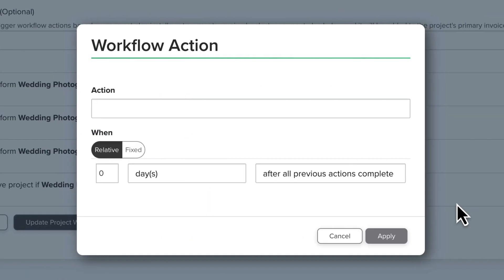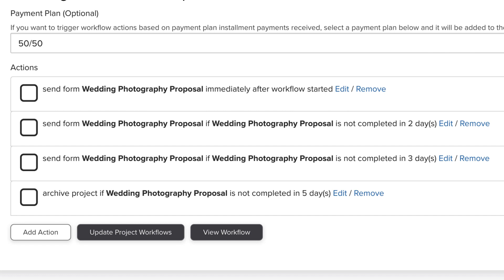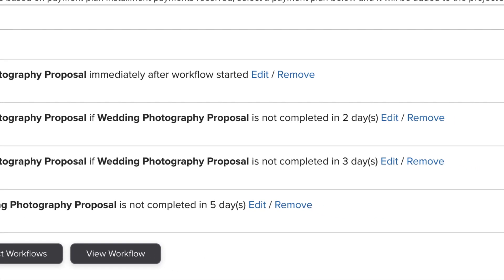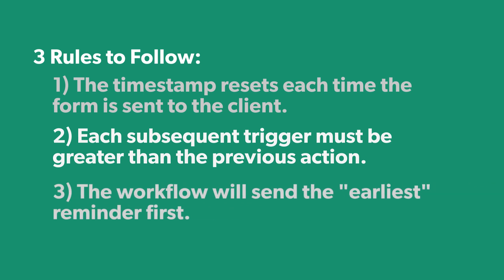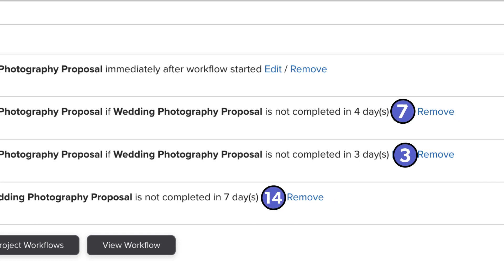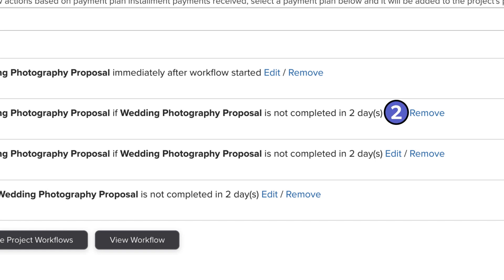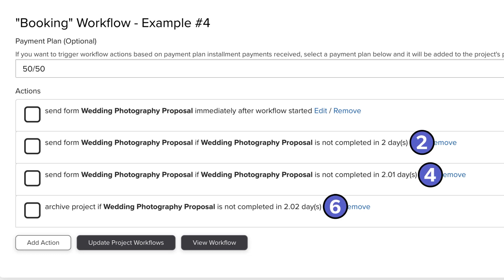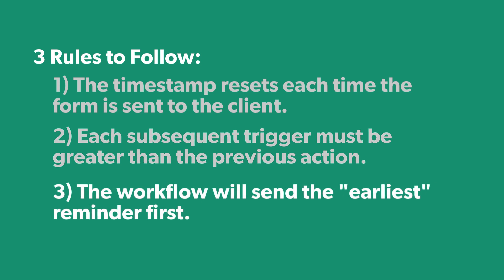After Form Is Not Completed | Dubsado Whiteboard Sessions #1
In this Whiteboard Session, we take a look at the trigger "after form is not completed" and how it works in conjunction with the workflow (especially in regards to using the trigger multiple times when watching the same form)!